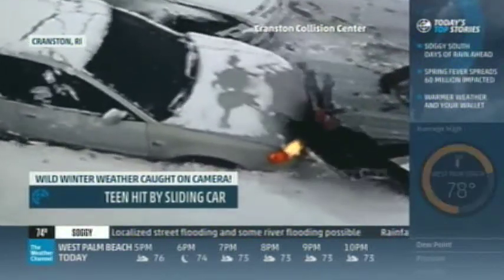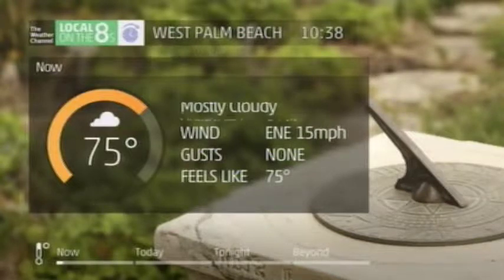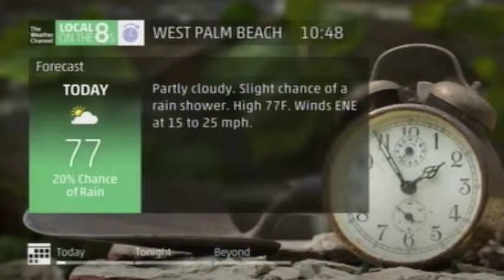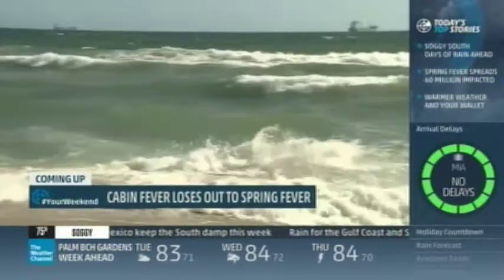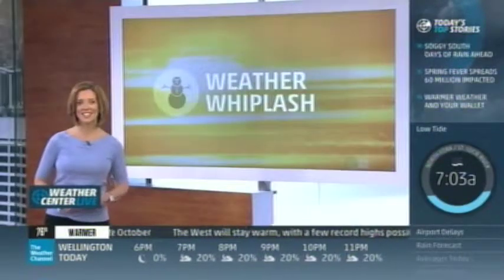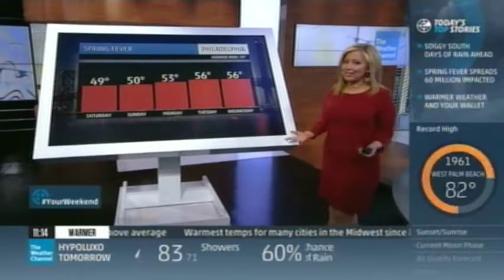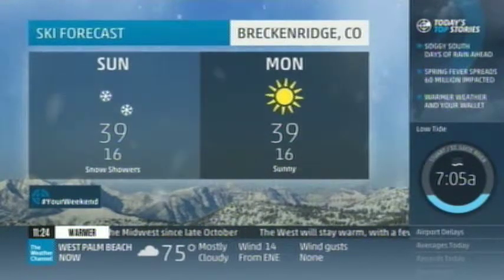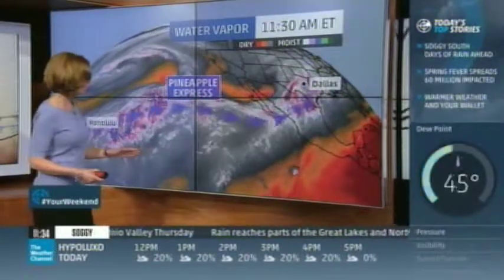TV #2 3 8 15